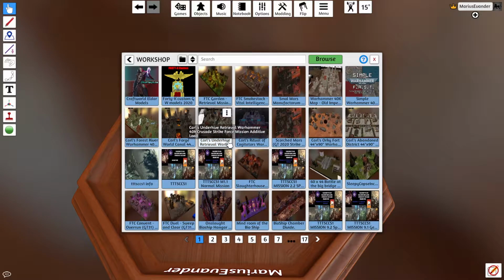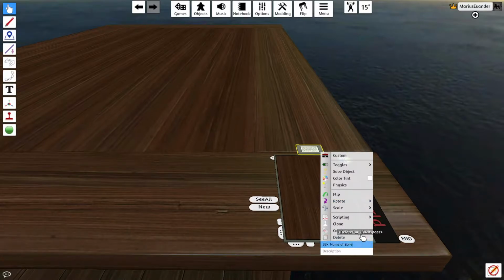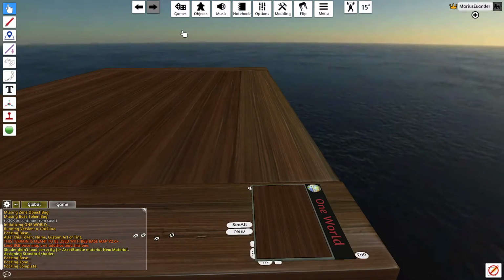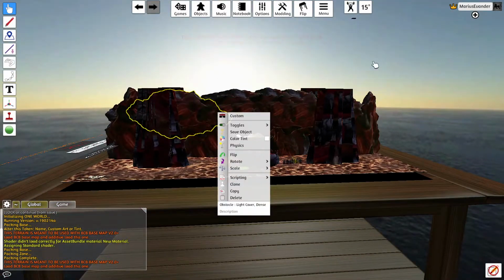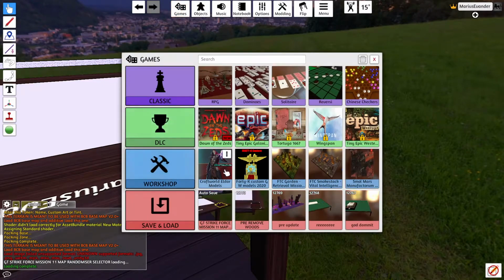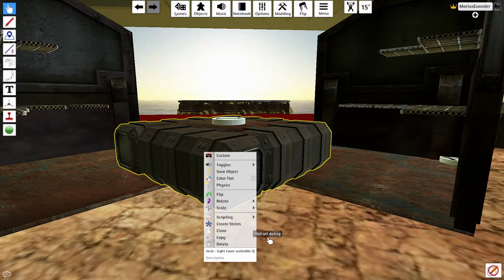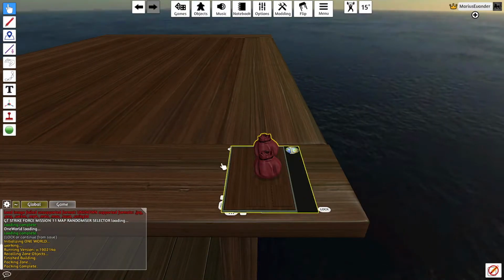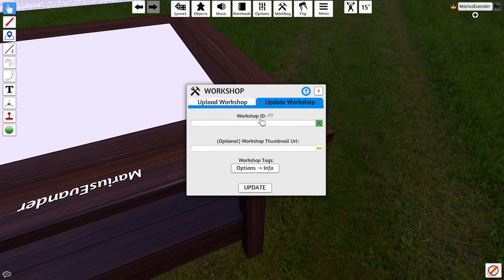Using OneWorld , A few brief quick notes.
Just covering some of the one world basics , hope it helps.